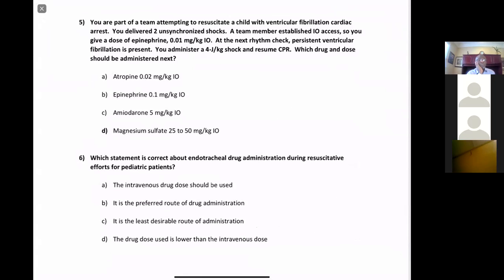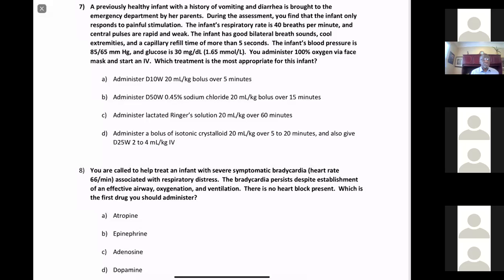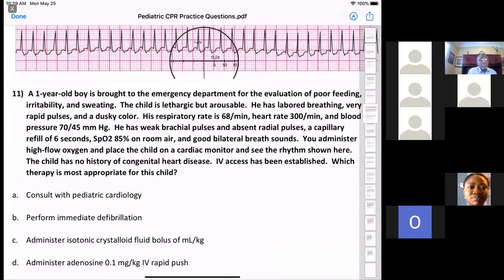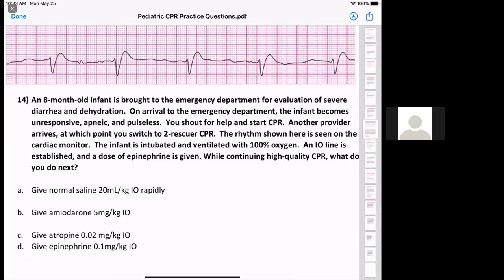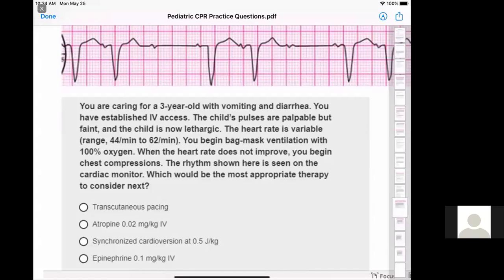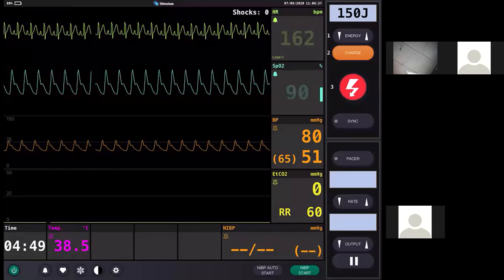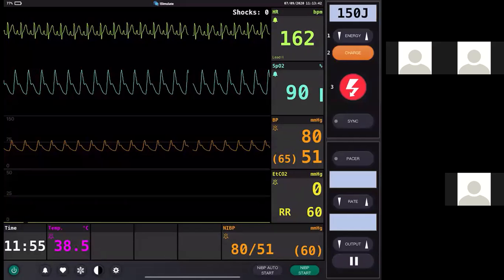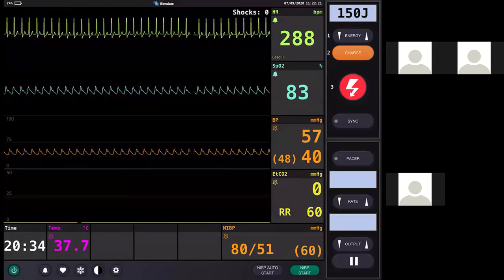3rd Annual Pediatric Critical Care Provider Course (2020), zoom video - part 1 of 3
Due to the Covid-19 pandemic, the 3rd Annual Pediatric Critical Care Provider Course took place via zoom. This is the part 1/3 of the recorded videos